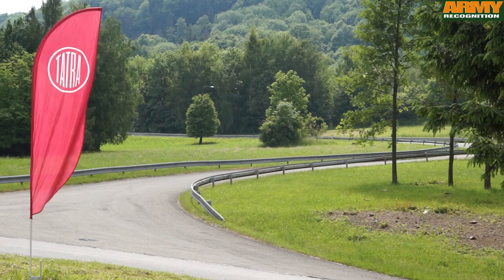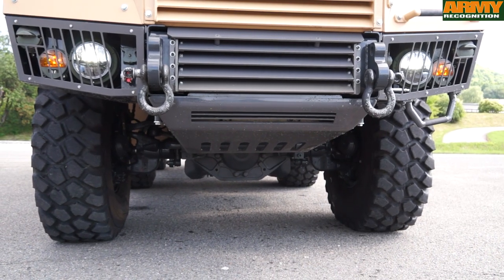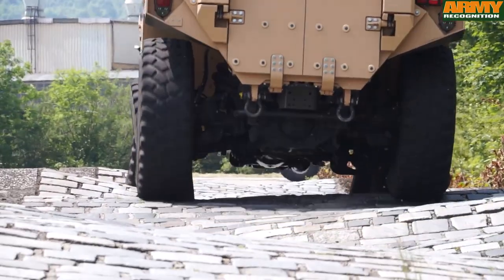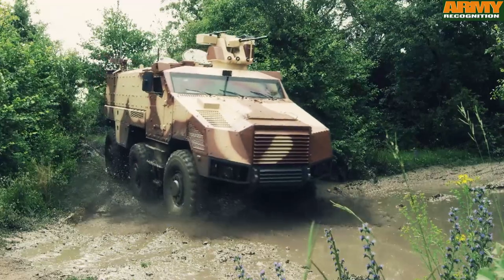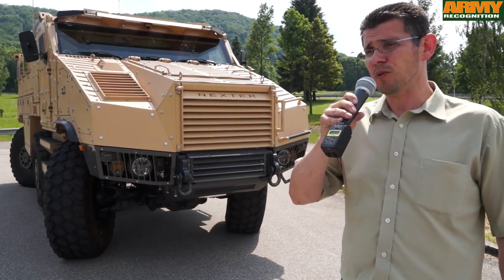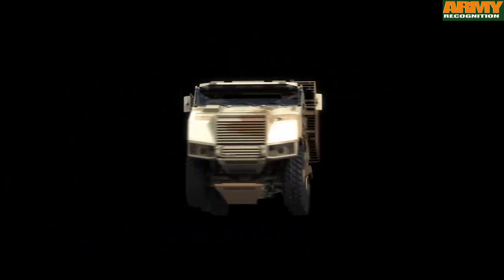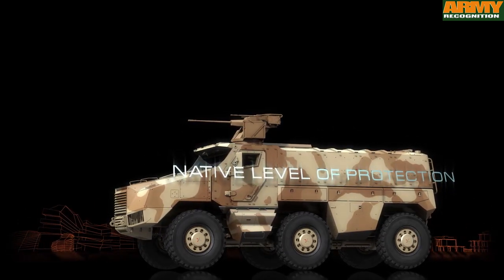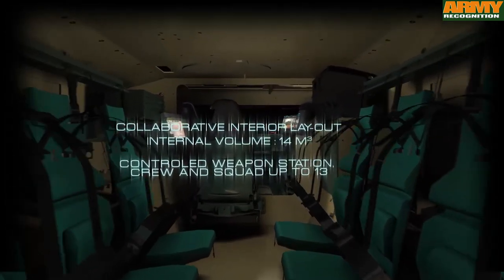TITUS Tatra factory Nexter 6x6 armored personnel carrier test drive live demonstration Kopřivnice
Army Recognition Editorial Team was invited by the Czech Defense Company TATRA to attend  a live demonstration and performs a test drive of the new TITUS 6x6 armoured vehicle personnel carrier at the test range of TATRA factory in Kopřivnice, Czech Republic.